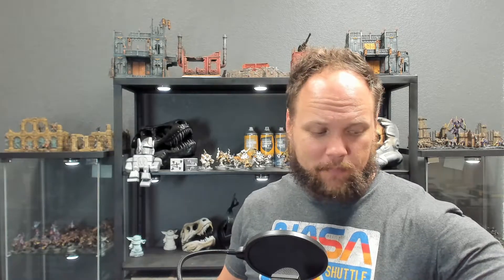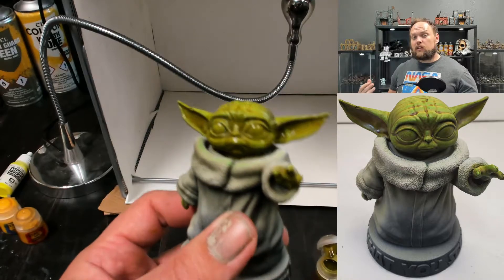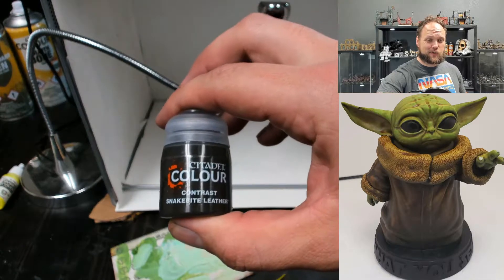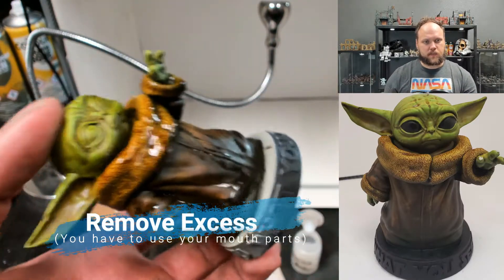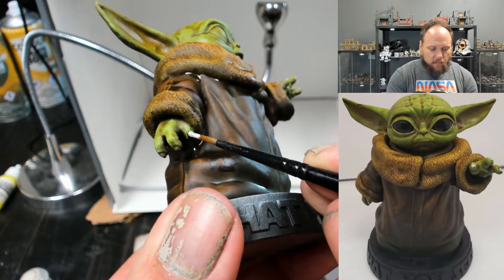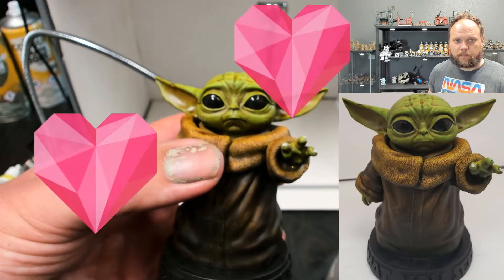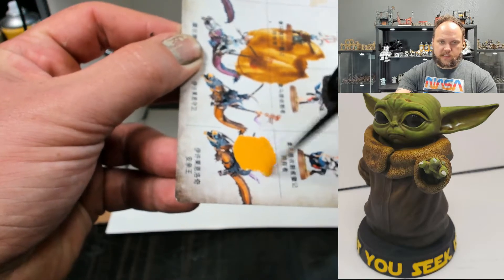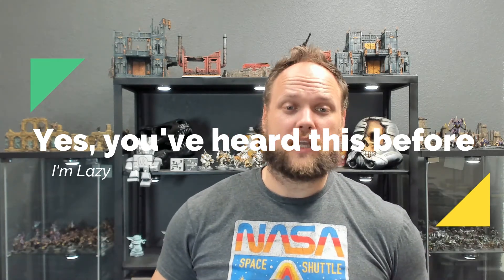Paint a Baby Yoda model the easy way! (part 2: Contrast&Opaque)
Part 2 of a 2 part video on how paint a Baby Yoda figurine.

Learn to apply citadel colour contrast paint over a precolored figurine.
Learn to thin paint to create a smooth effect. See how to apply gloss to make cute eyeballs!

Contrast: Plaugebearer Flesh
Contrast: Nazdreg Yellow
Contrast: Snakebite Leather
Dry: Terminatus Stone
Base: Averland Sunset
Layer: Flash Gitz Yellow
Medium: 'Ard Coat
Medium: Glaze
Florescent: Yellow